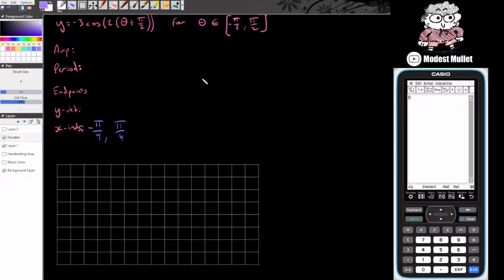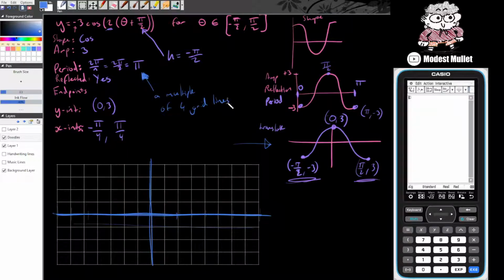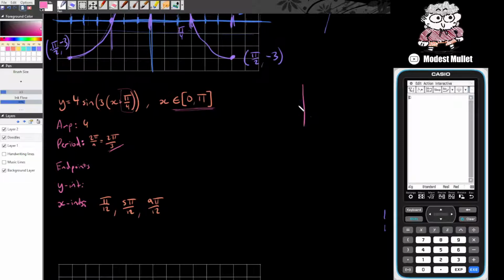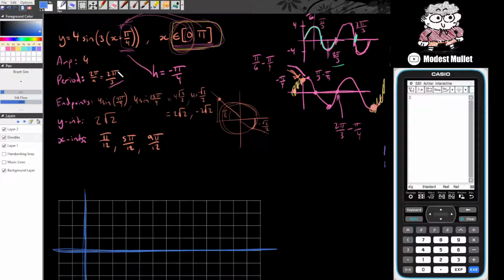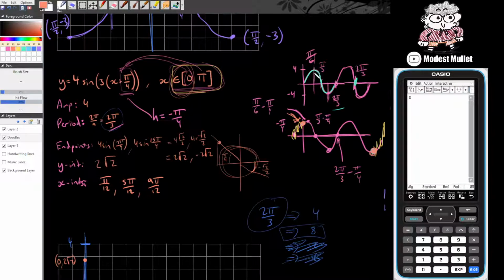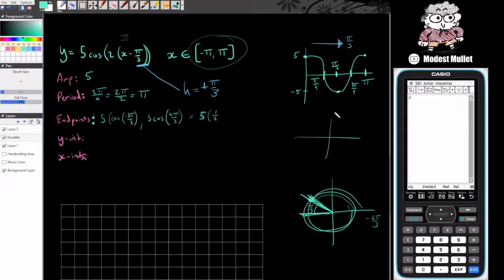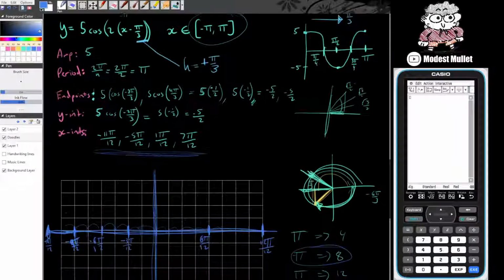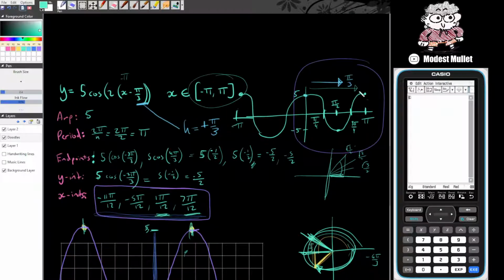11 Methods - sketching circular functions with horizontal translations - Ex14i Part 2